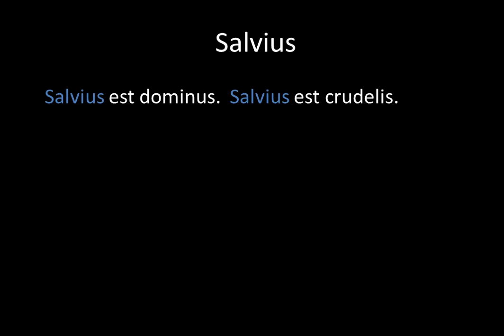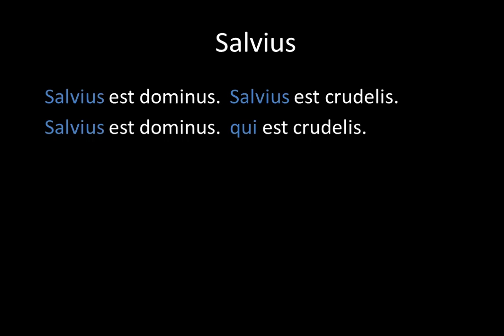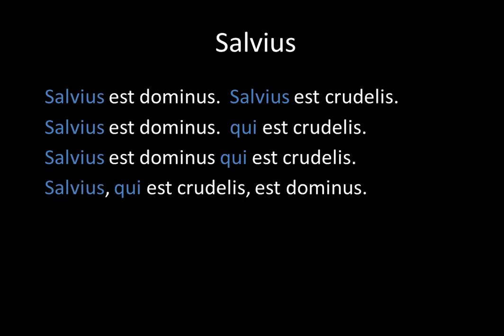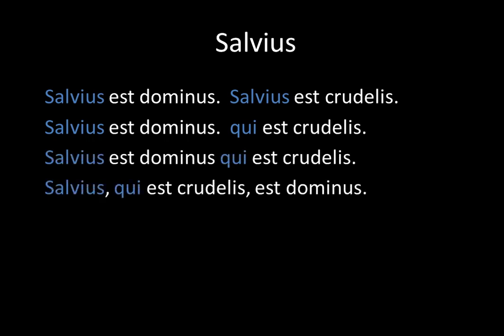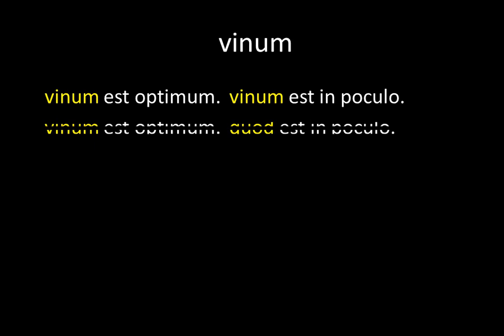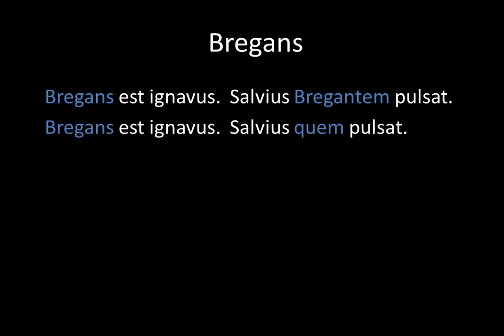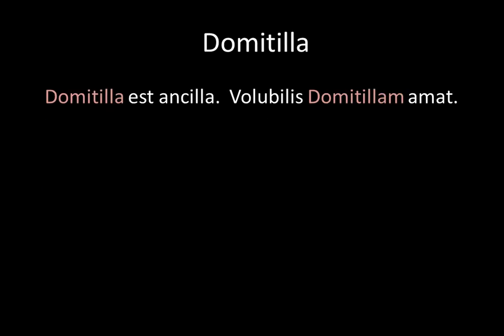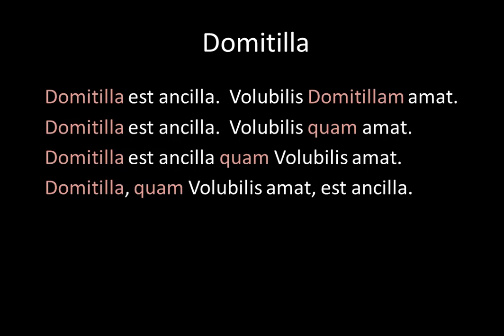Relative Clauses and Pronouns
Relative clauses and relative pronouns with quick English explanation.